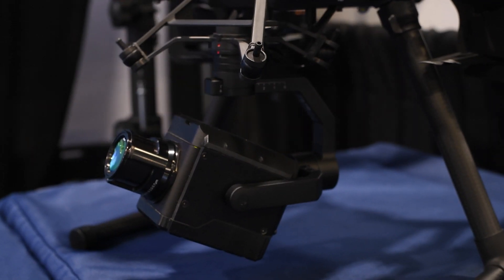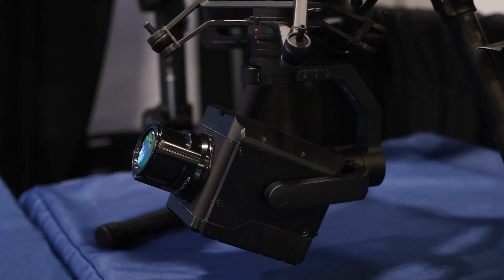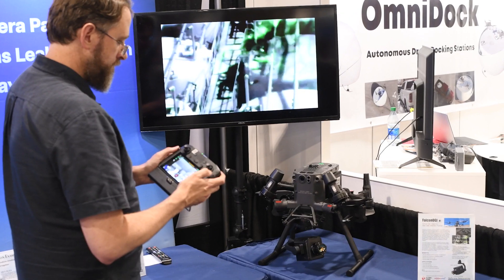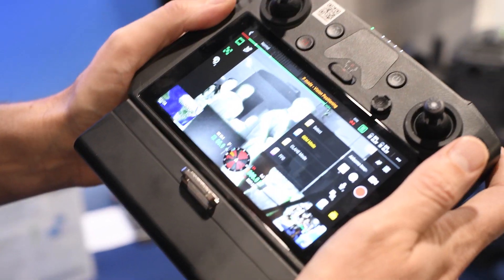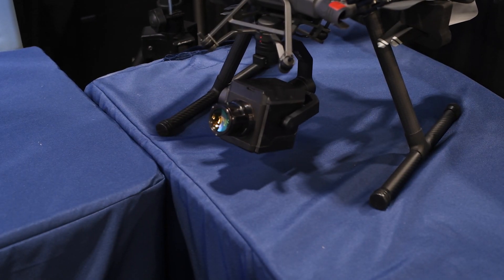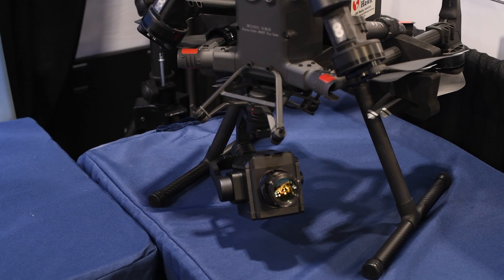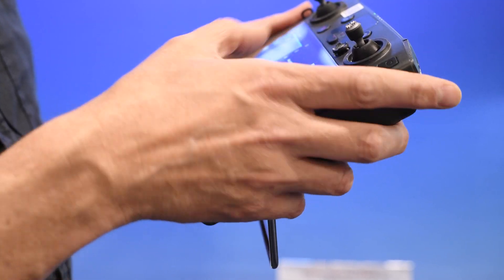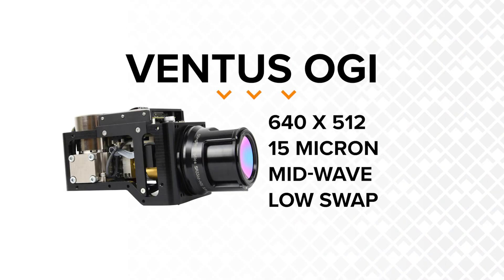OGI Integration: Aerial Detection with Airborne Innovations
"I think the cooled MWIR technology is a fabulous way to directly image leaks, it makes life easy to locate the source of these leaks"
-Jon Becker Founder and CTO of Airborne Innovations.

We interviewed Jon about his latest Ventus OGI integration on the DJI Payload SDK with its real-time display, the quality of the sensor, and its low SWaP priority.